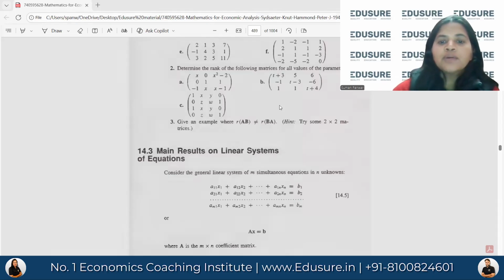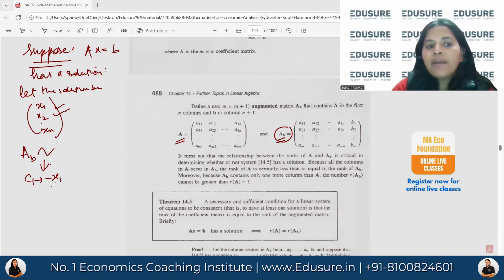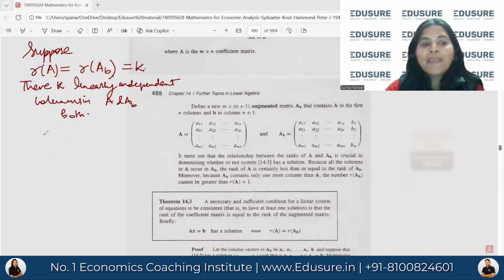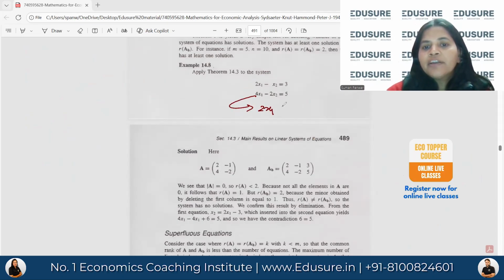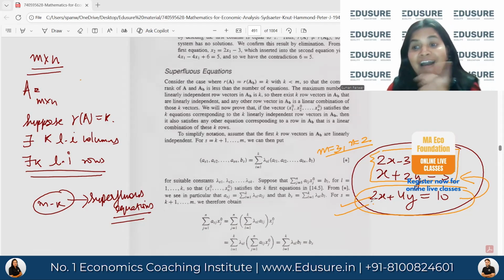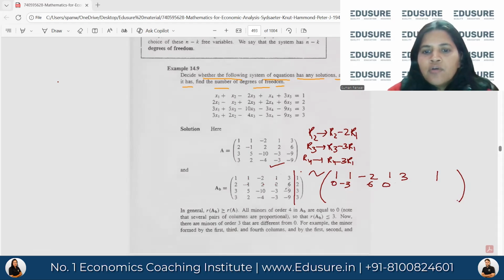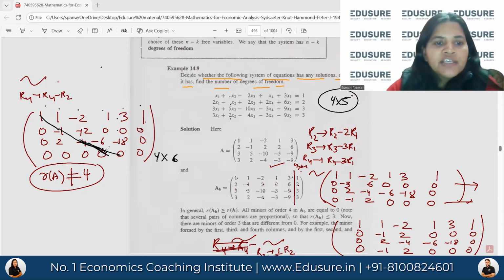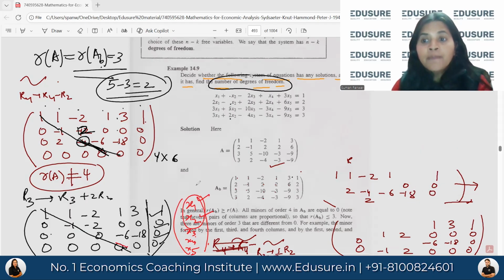Augmented Matrix and Degrees of Freedom | Linear Algebra Explained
In this video, we dive deep into the world of Linear Algebra to understand the relationship between an Augmented Matrix and Degrees of Freedom.

Whether you are a college student or a lifelong learner, understanding how to represent a system of linear equations in matrix form is essential. Ma'am explains the step-by-step process of converting equations into an augmented matrix and how to identify the variables that represent the "Degrees of Freedom" in a solution set.

Key Topics Covered:
- What is an Augmented Matrix?
- How to write a system of equations in matrix form.
- Understanding Pivot Positions and Basic Variables.
- Defining Degrees of Freedom (Free Variables).
- Determining if a system has unique, infinite, or no solutions.

Why this matters: Degrees of freedom help us understand the flexibility of a system. If you’ve ever wondered why some systems have infinite solutions, this video will make it crystal clear!